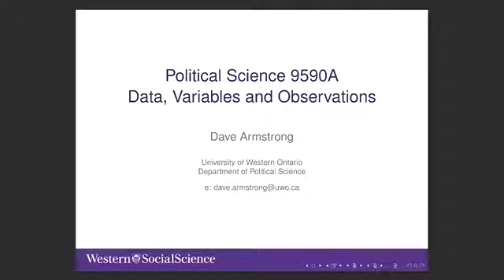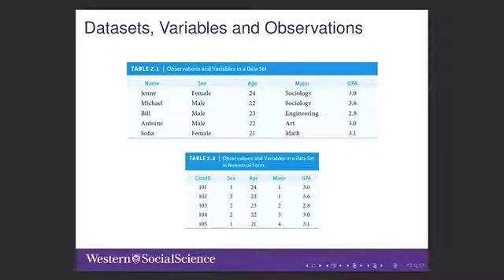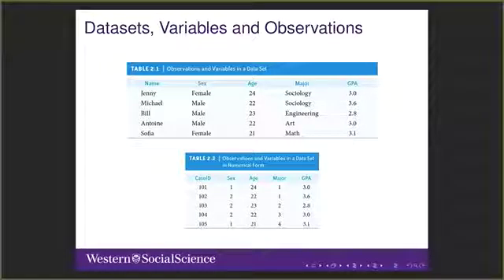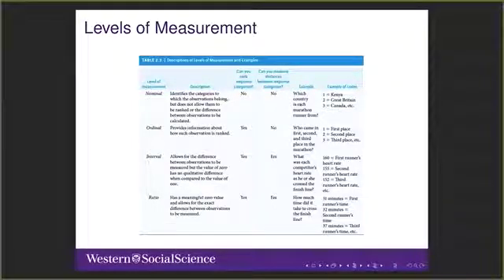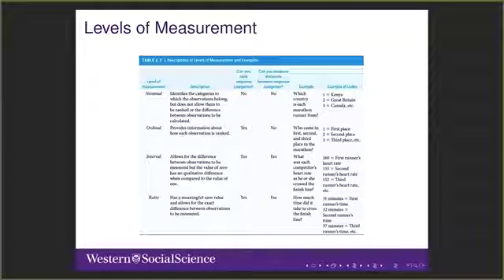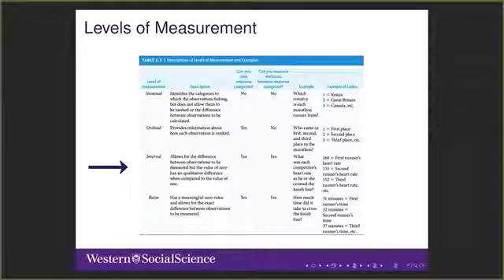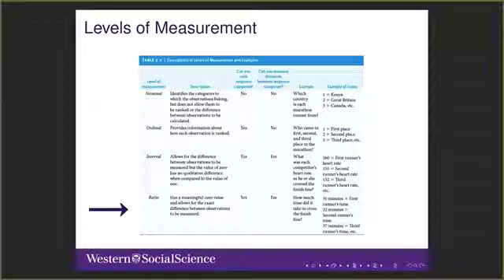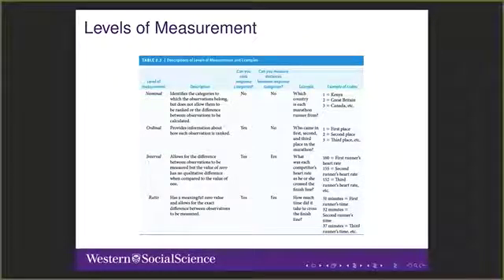Data, Observations and Variables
This video describes data, observations and variables, as covered in "Introduction to Statistics for Canadian Social Scientists, 3ed" by Mike Haan and Jenny Godley.  I use this video in POLSCI 9590A "Introduction to Statistics" at Western University.